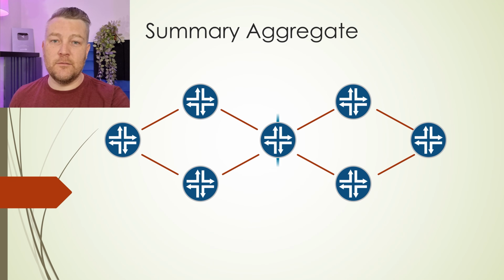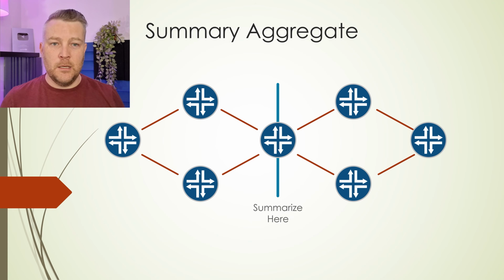EIGRP Summarization Explained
What are the benefits of EIGRP's summary aggregate and why should you use it in your network? Learn the answer to this question and more about Cisco's Enhanced Interior Gateway Routing Protocol (EIGRP) in this video.

If you are currently studying for your Cisco CCNP exam (Encore 350-401) study with us! This topic relates to Chapter 7 - EIGRP.

to get access to additional resources, including Labs, Quizzes, and much more!